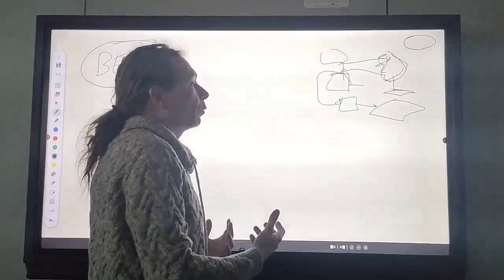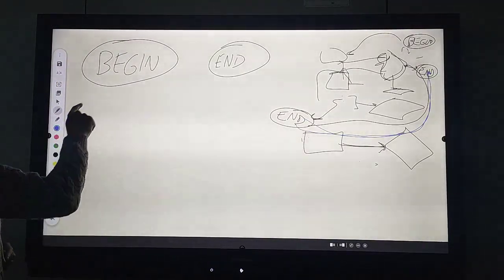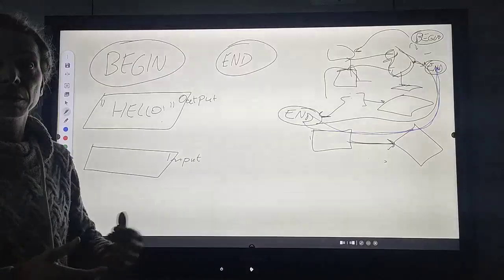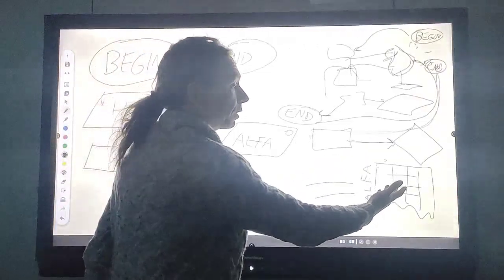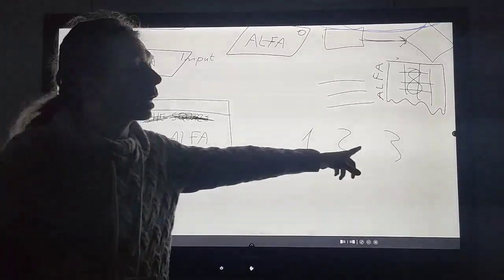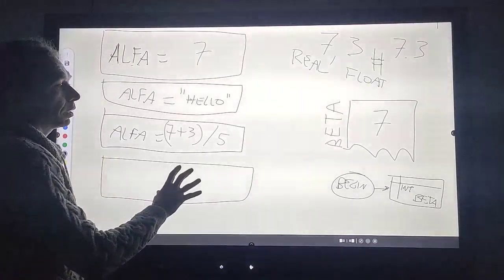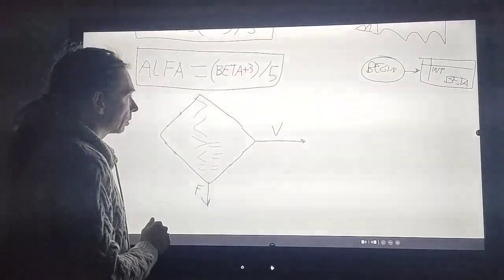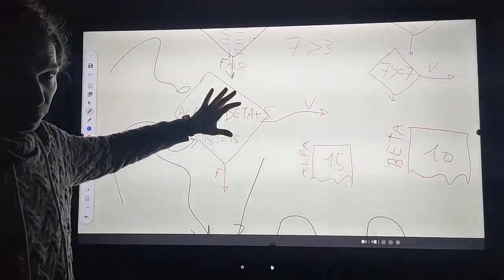Flowcharts the fast way...in English